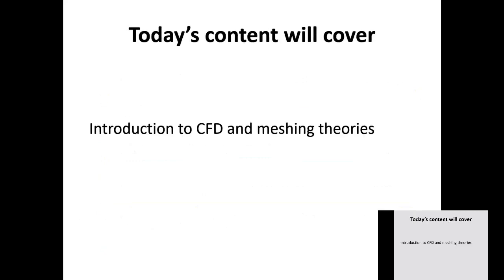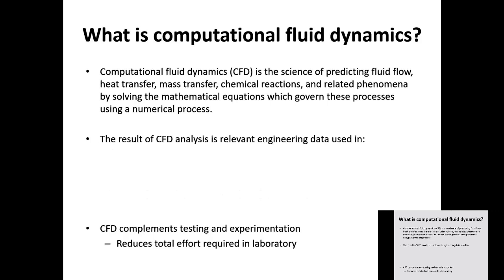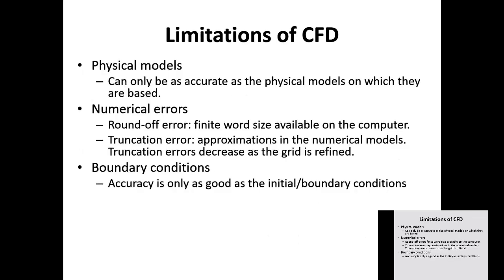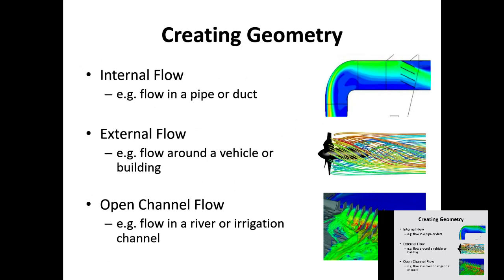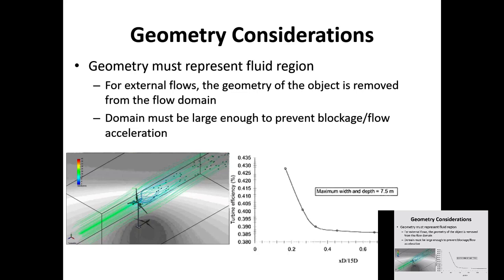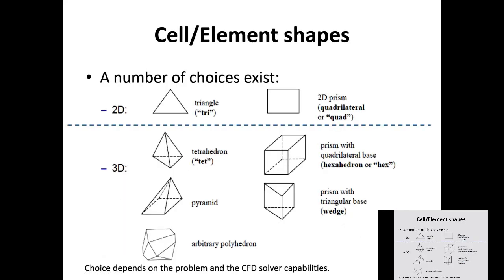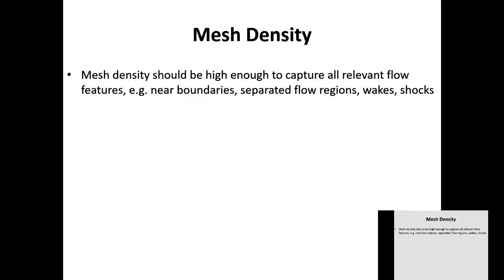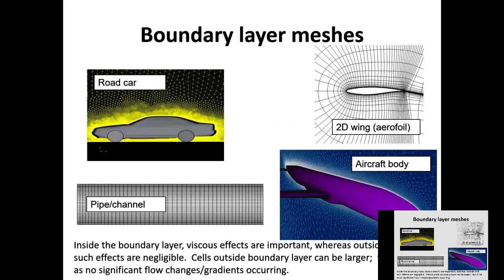Computational Methods CFD 1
This is the 1st lecture of a series of 5 lectures in Computational Fluid Dynamics.